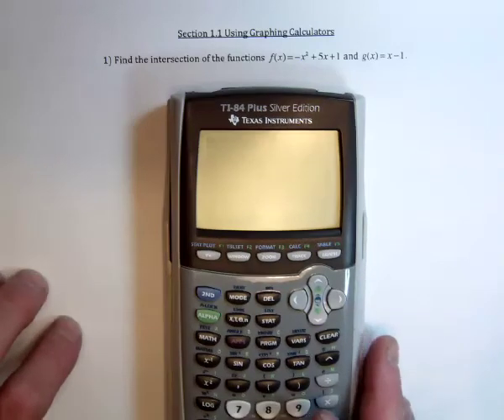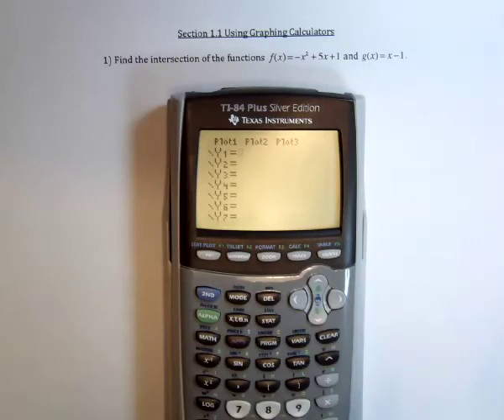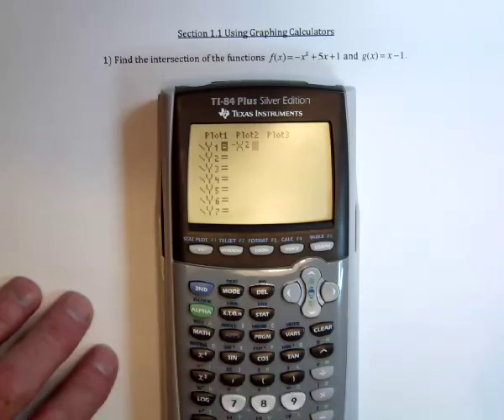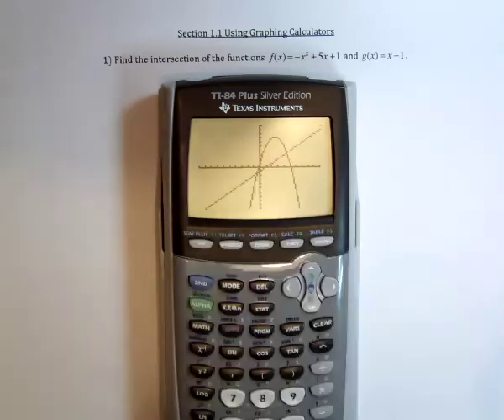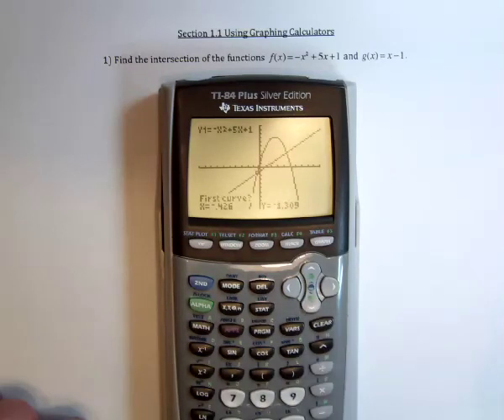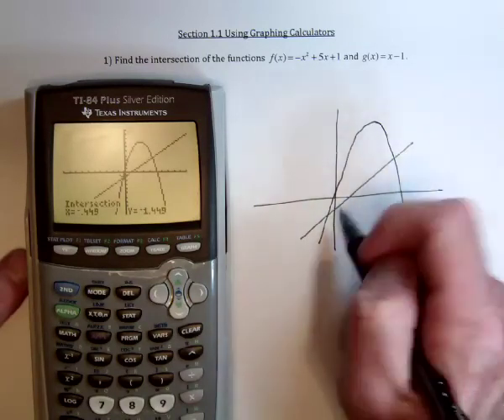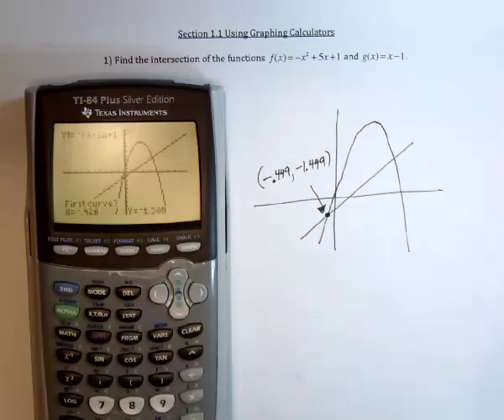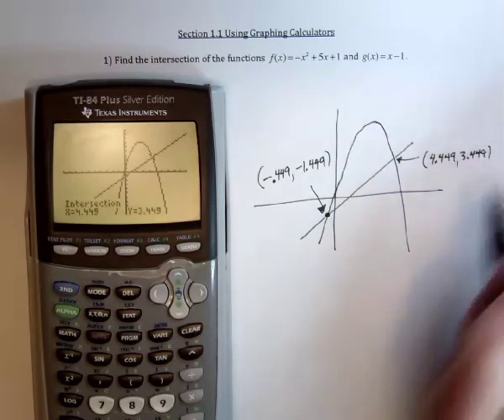1 Using Graphing Calculators 1